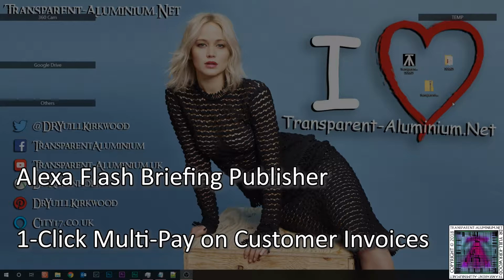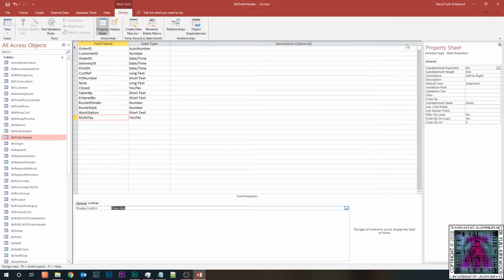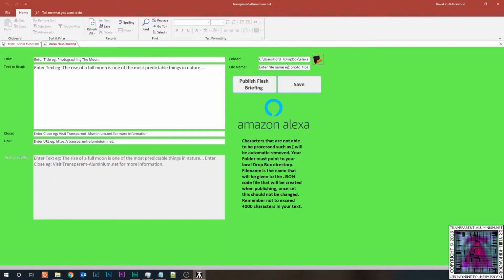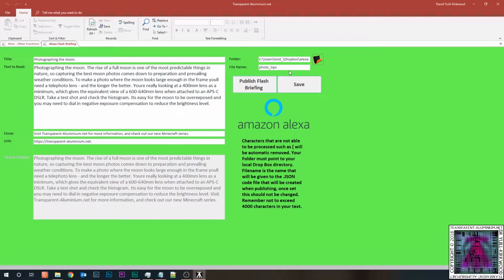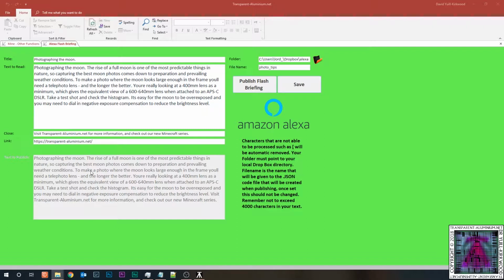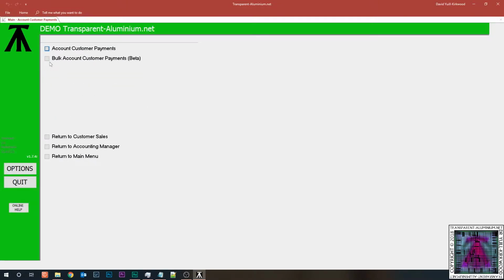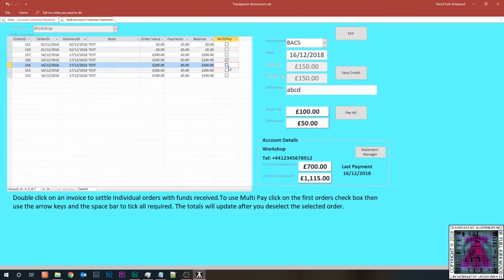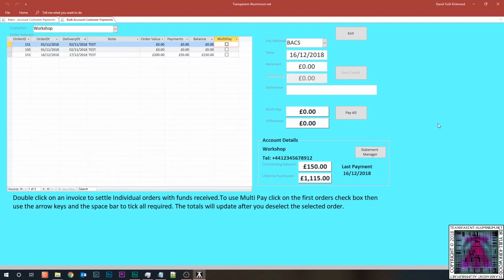Accounting Solutions: MIS v1.7.4i Update - Transparent-Aluminium.net